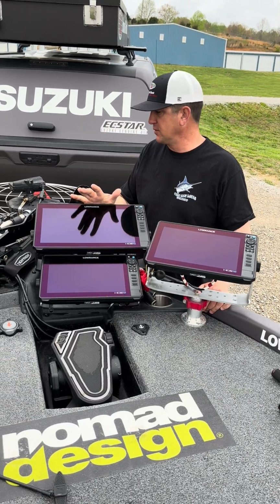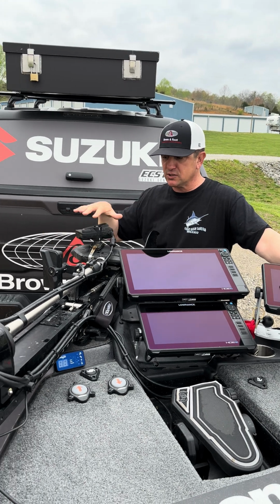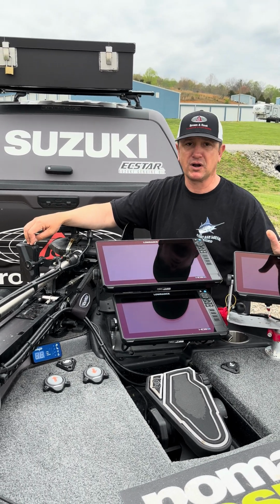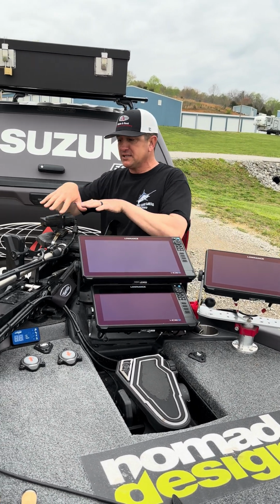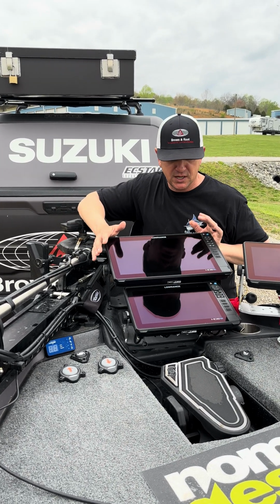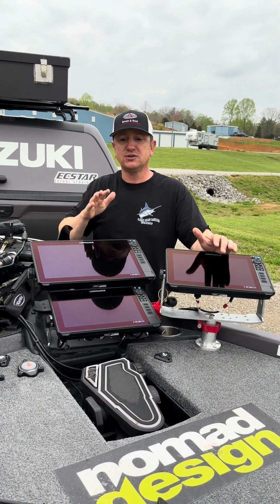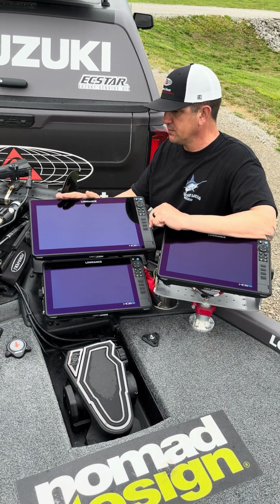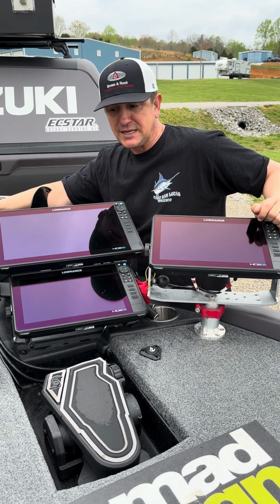Lowrance Active Target set up for Dale Holloe